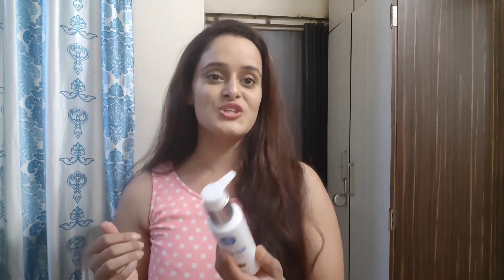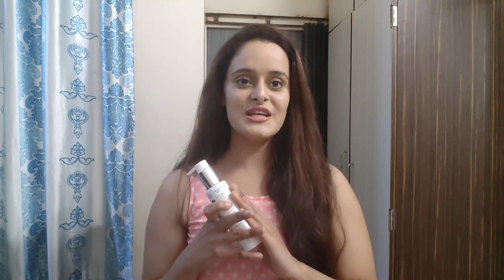Review of the moms co. facewash | Facewash for dry and combination skin